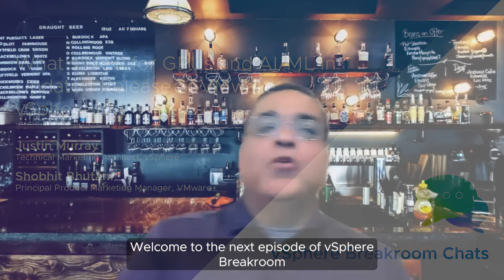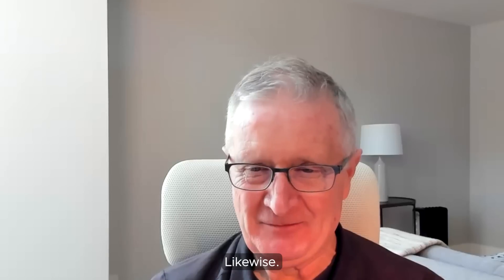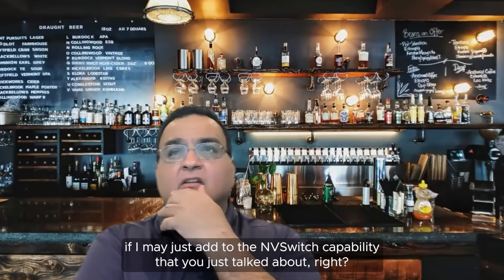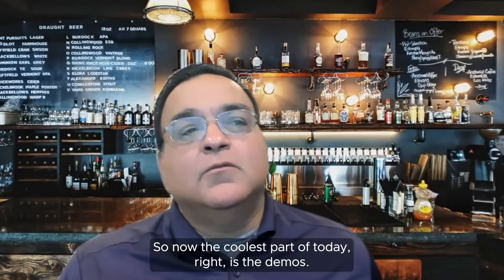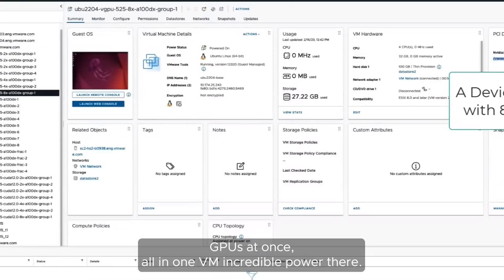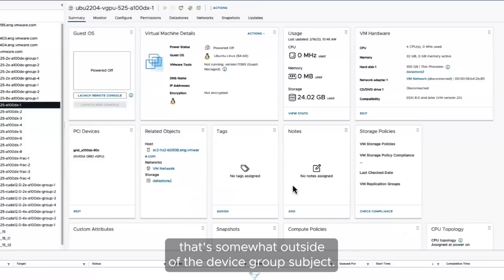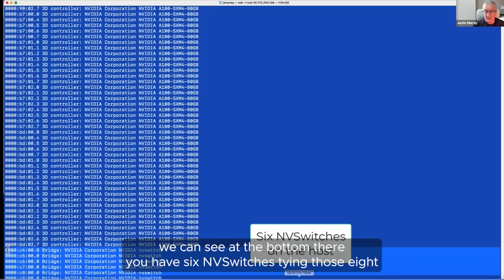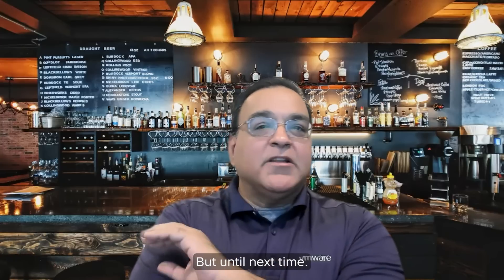VMware vSphere Breakroom Chats | Episode 17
Listen to this episode where Shobhit Bhutani and Justin Murray discuss the new capabilities in vSphere 8 Update 1 Release for AI/ML and GPUs that will make significant improvements to workload performance, and significantly enhance operational efficiency for admins. The capabilities are NVSwitch enablement for scale-up and support for heterogenous vGPU profiles on the same GPU hardware.

This video references the release of vSphere 8 U1 which was announced on March 14th, 2023